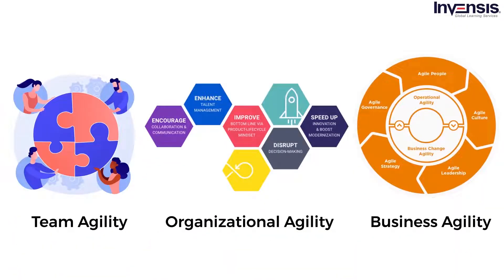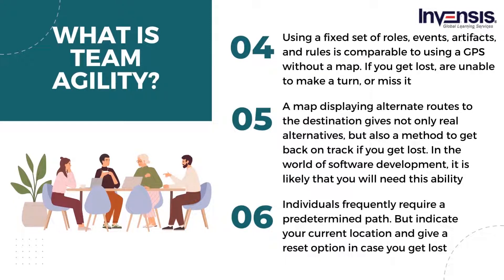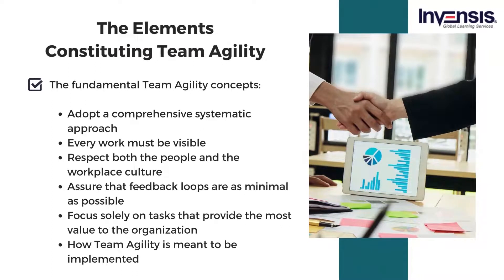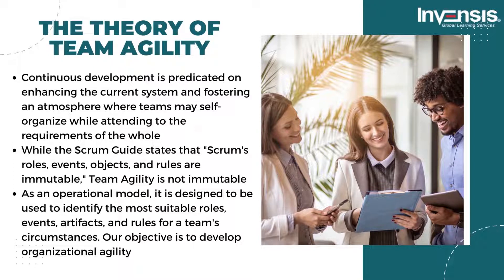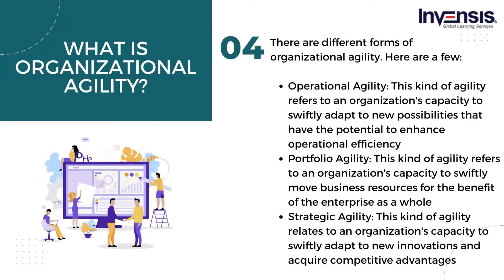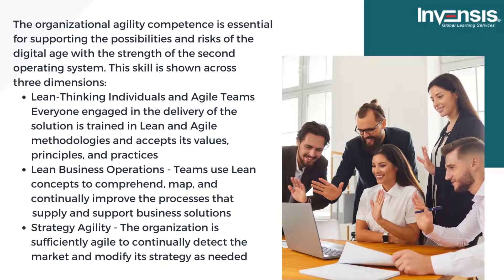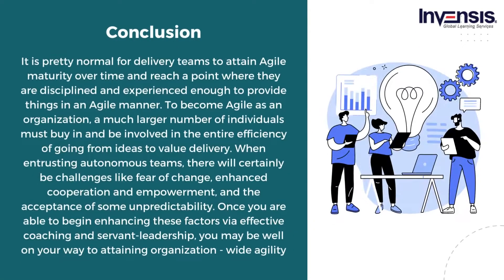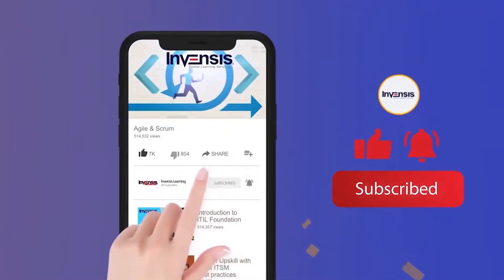Team Agility vs Organizational Agility | Invensis Learning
This Invensis Learning video on " Team Agility vs Organizational Agility " will firstly explain what team agility is and the principles of it. Then, it talks about the theory and values of team agility. Moving on, it will explain what organizational agility is and its benefits. Finally, it will conclude by talking about how to make organizations more Agile?

Following are the Outline of the Video:
00:00:00 Introduction
00:01:39 What is Team Agility?
00:03:59 Principles of Team Agility
00:08:00 The Theory and Values of Team Agility
00:11:06 What is Organizational Agility?
00:14:20 The Benefits of Organizational Agility
00:16:00 How to Make Organizations more Agile?